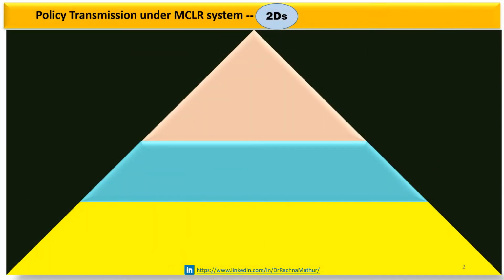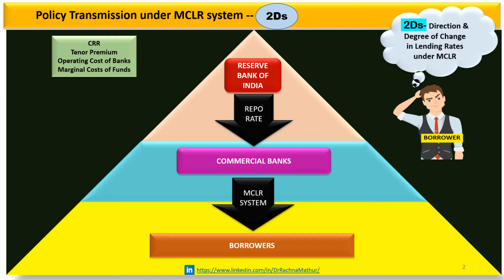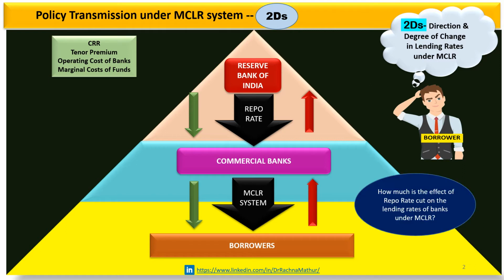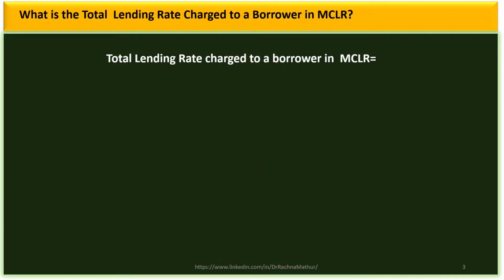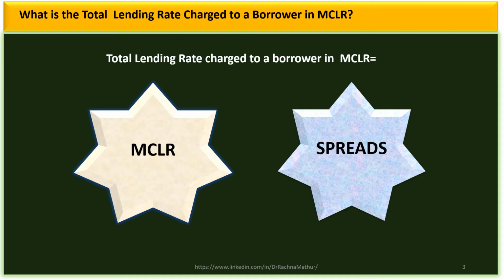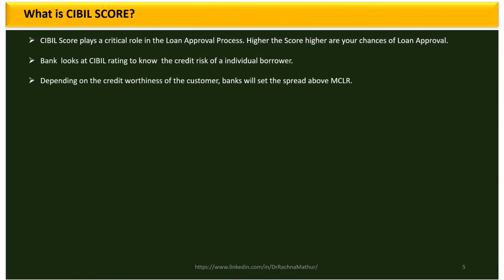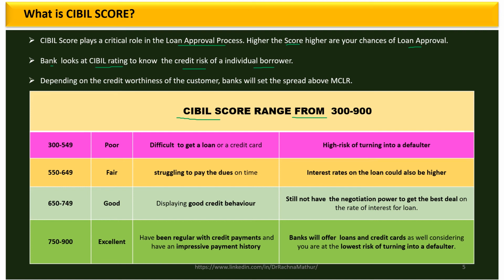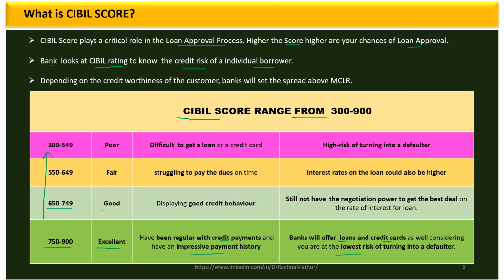Marginal Cost Lending Rate (MCLR) | Part 5 | Policy Transmission Under MCLR + 2D’s + SPREAD + CIBIL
This video is Part 5 of MCLR's Policy Transmission Under MCLR + 2D’s + SPREAD + CIBIL. Please see the below links to the other videos of the Marginal Cost Lending Rate(MCLR) series.

Please see the below links for the full series on MCLR